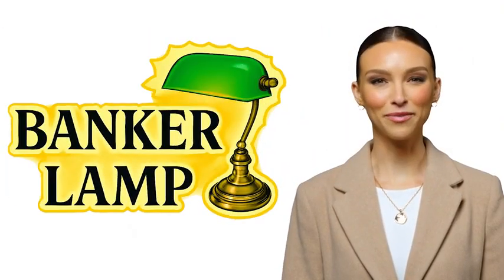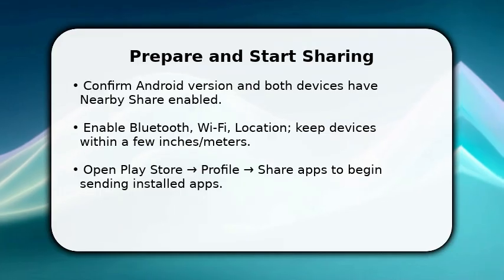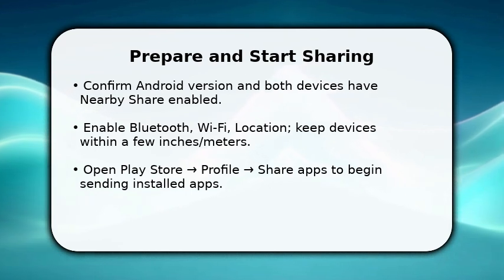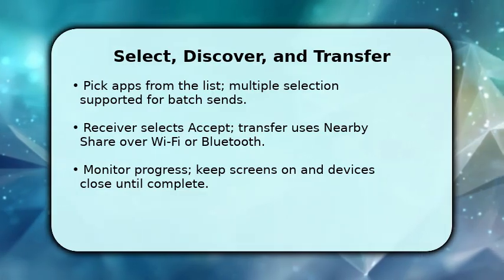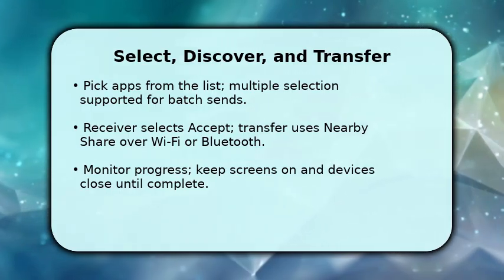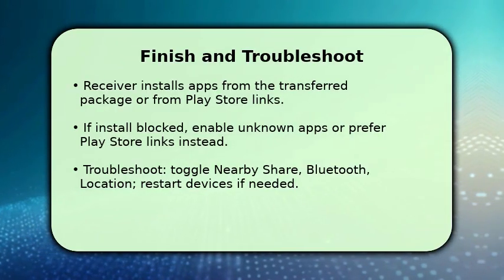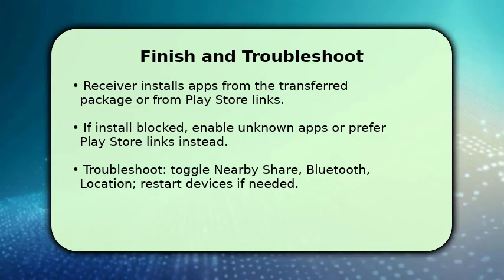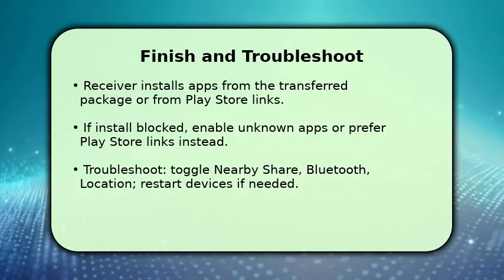How to Share Inbuilt Apps in Android - Easy Guide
How to Share Inbuilt Apps in Android - Easy Guide | 🔒 Surfshark VPN Deal — Stay private and secure. $1.99/mo + 3 Months Free ▸

Discover the simple steps to share inbuilt Android apps on your device. This guide provides essential tips for users looking to enhance their mobile experience by sharing pre-installed applications with friends or family members.

share inbuilt apps, Android devices, mobile app exchange, pre-installed application distribution,